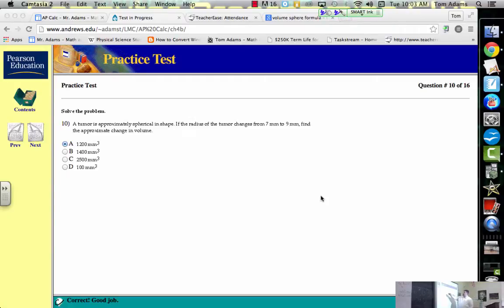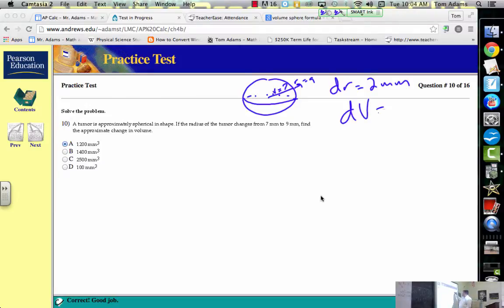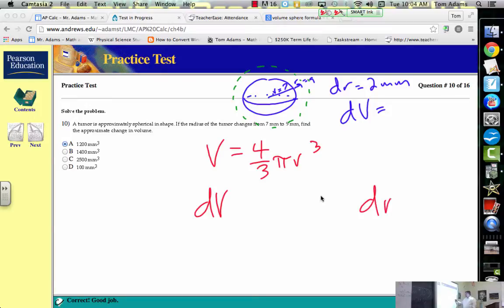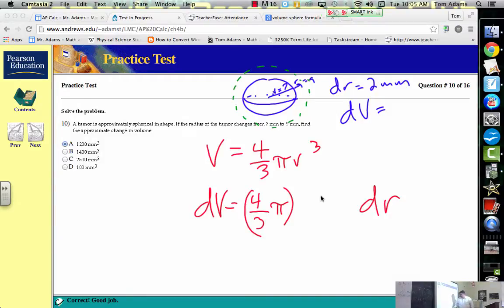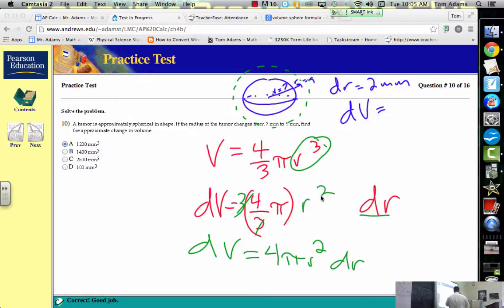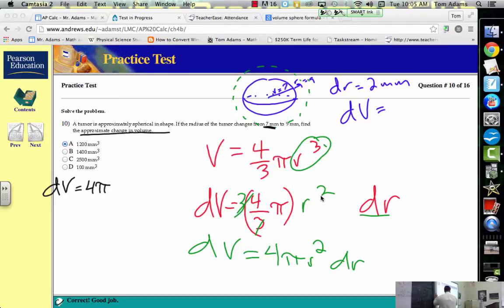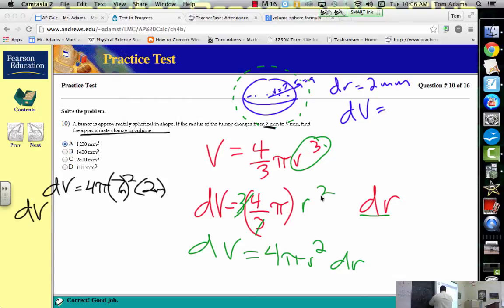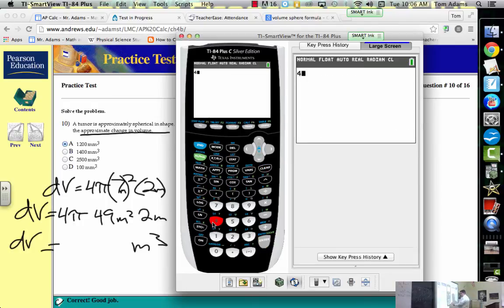AP Calculus Chapter 4 Practice Test # 10